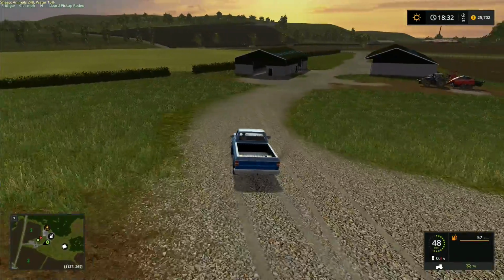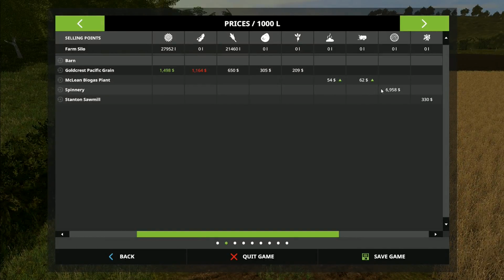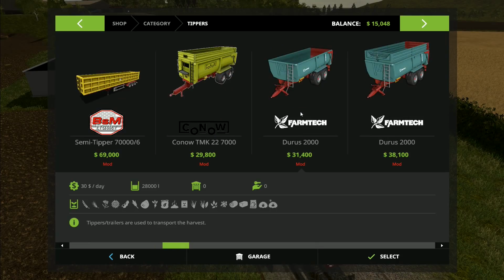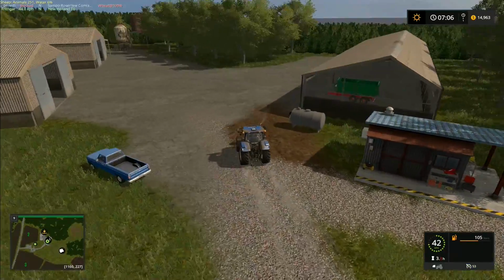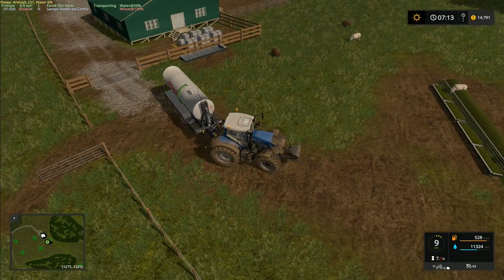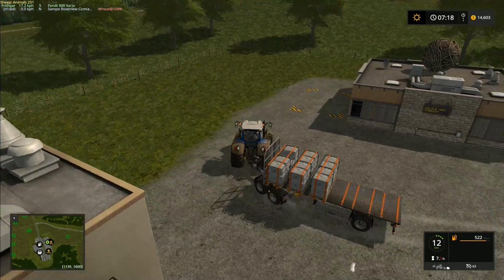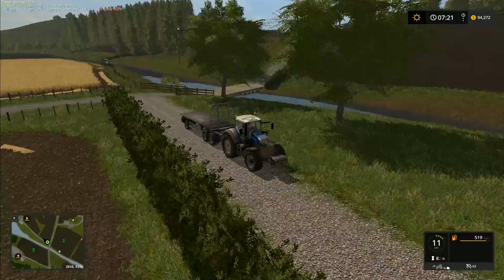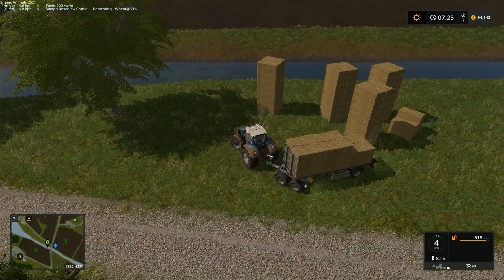Let's Play Farming Simulator 2017, Watea Valley #19: Selling Wool!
In today's Let's Play FS17, set in Watea Valley in New Zealand -
We have sheep to water, wool to sell, straw to sell, combining to do and grass to get cut.  Lots to do as usual, and as usual we don't get everything done because it always takes longer than we expect it to!

Our question for the week - 'Which silage trailer do we use next week, the Broughan 18 Foot, the Fortuna 200/6.0, the Kaweco Radium 50, the ACE10 Marston Silage, or the Veenhuis W400?'  Remember folks, it's your vote, it's your game!

Mods
Watea Valley can be found on the modhub and directly downloaded to your PC through the game, or you can navigate to it
Special thanks to Smith97 Gaming for creating this wonderful map,